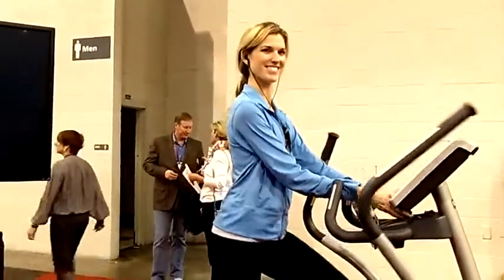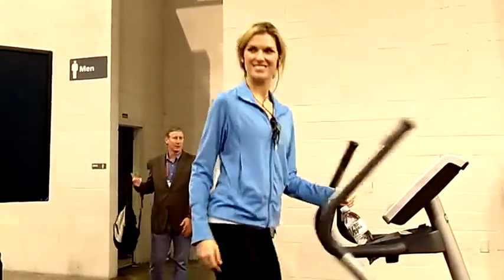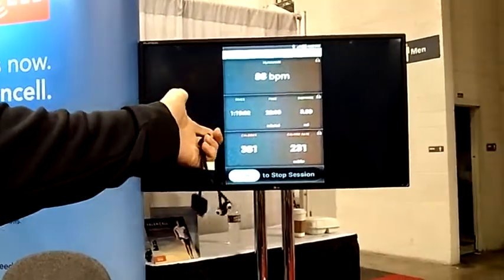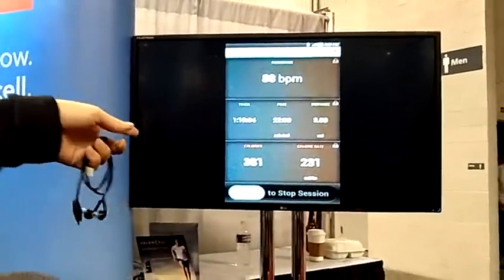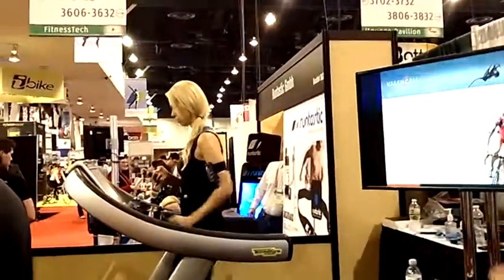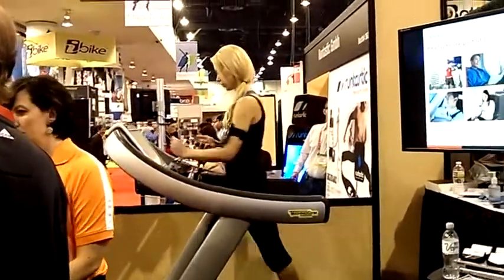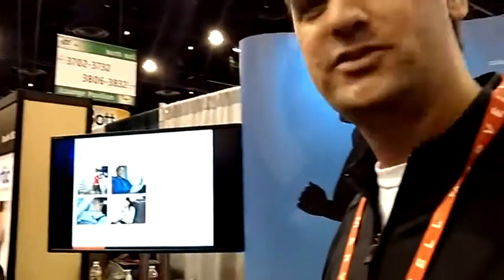Valencell | Heart Rate Monitoring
The integration of technology and health was on display in various forms in North Hall. We got the opportunity to see what companies are working on to improve our lives and health.